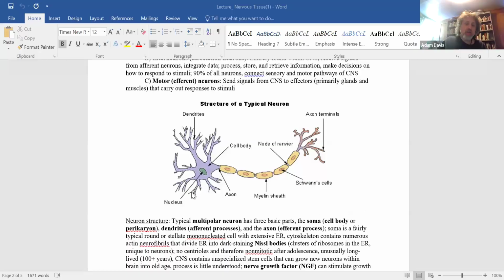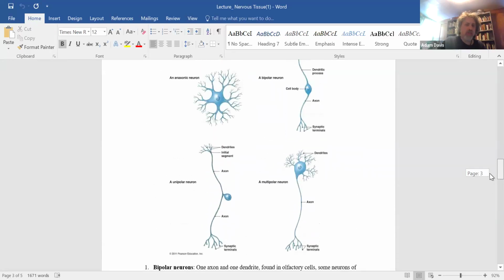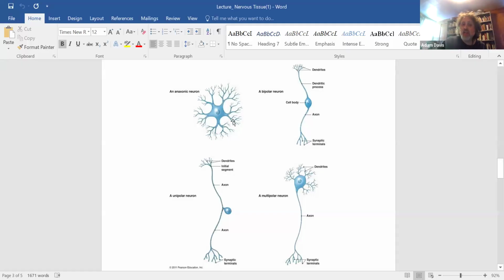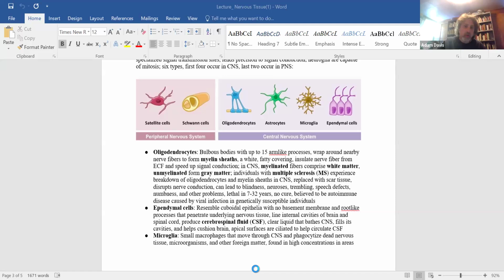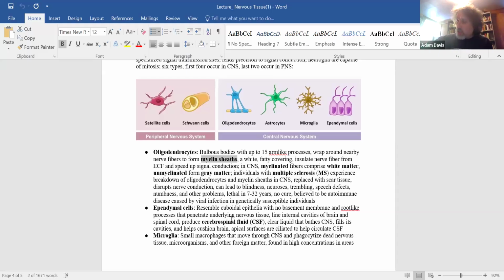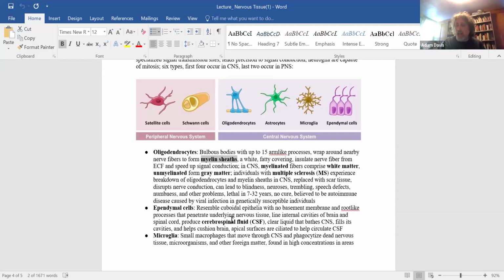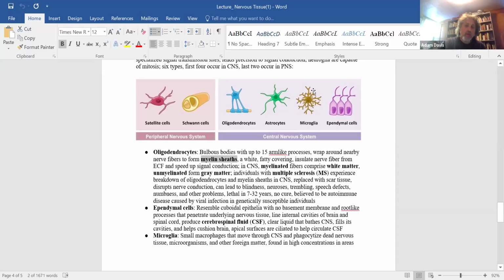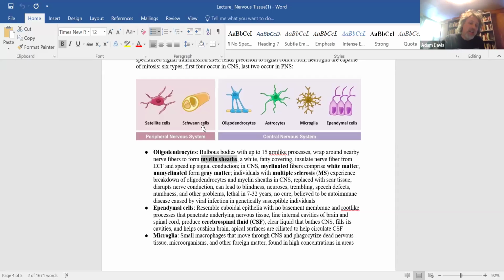Lesson: Nervous Tissue Part 2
Fundamentals of nervous tissue, including the types of neurons and neuroglial cells, the myelin sheath, and the functions of common neurotransmitters.